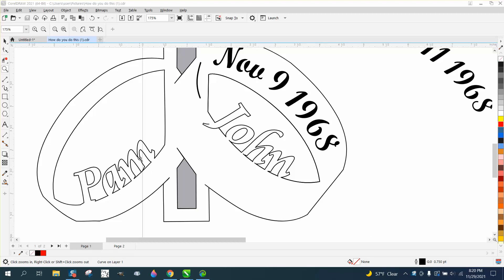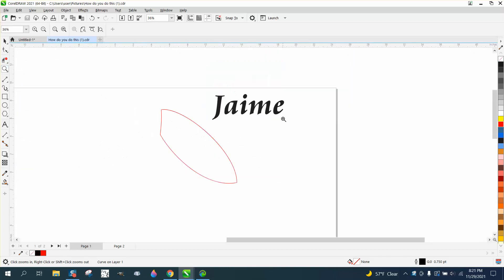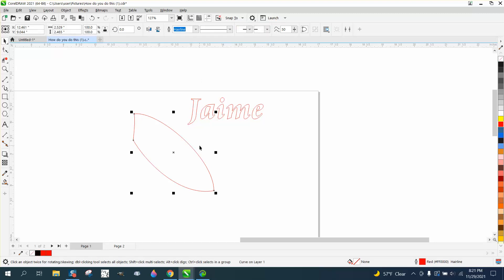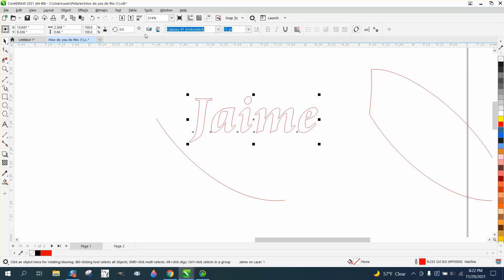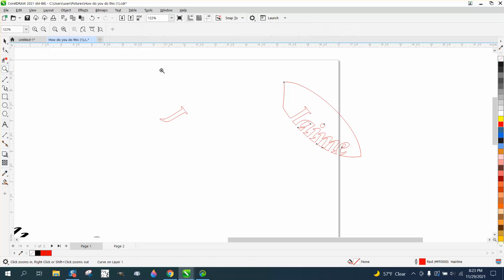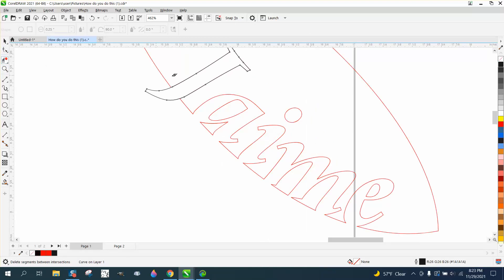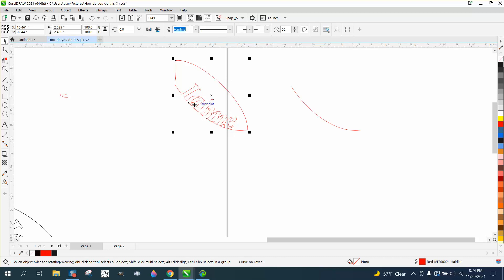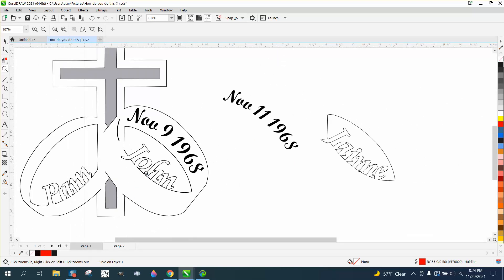Corel Draw Tips & Tricks Text to path or Just Engrave